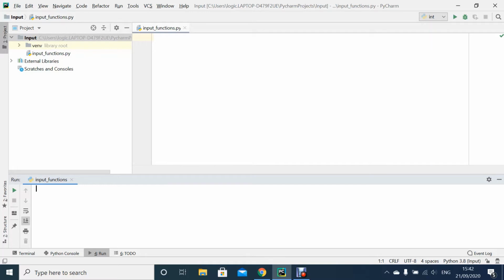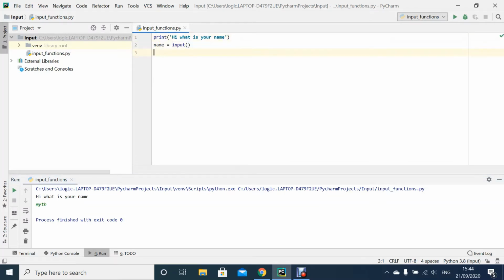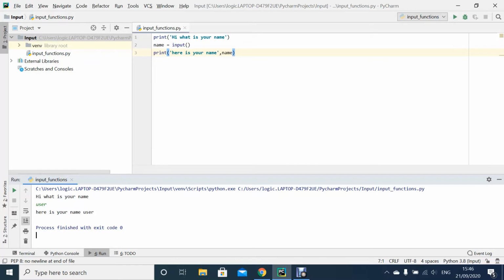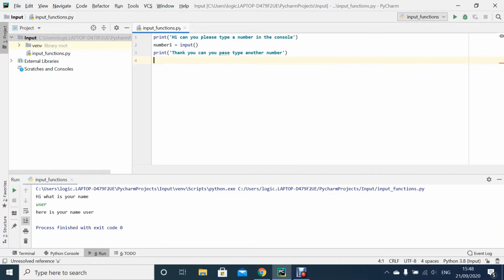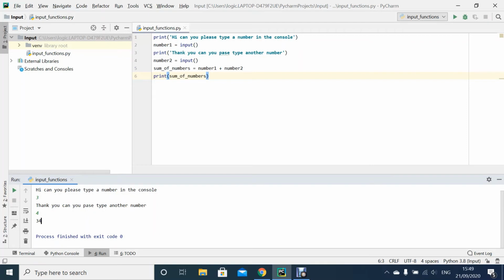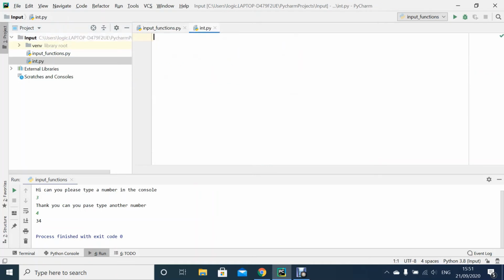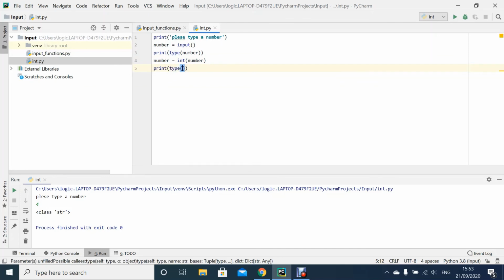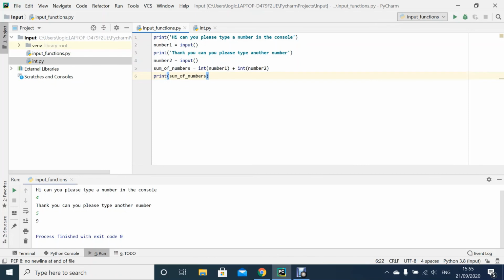Input function in python